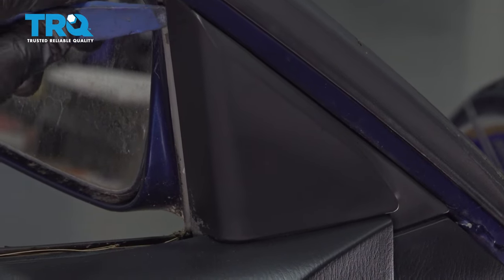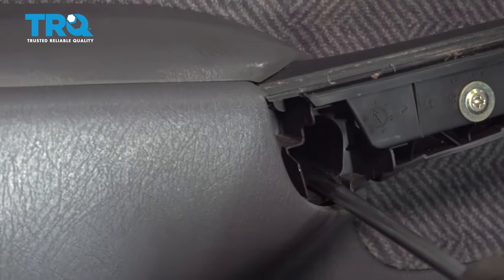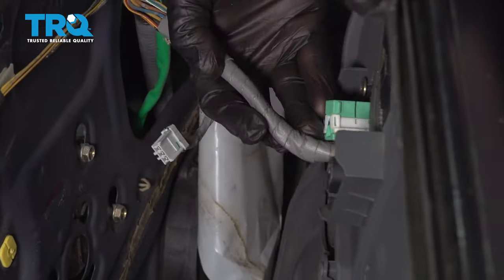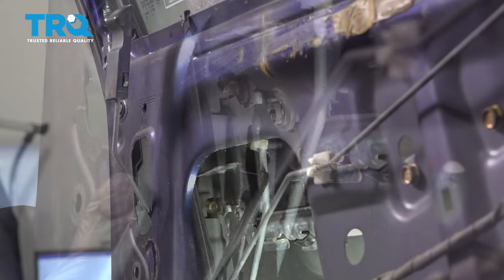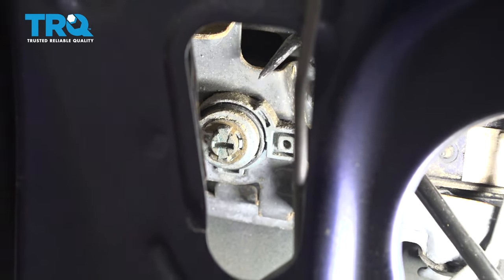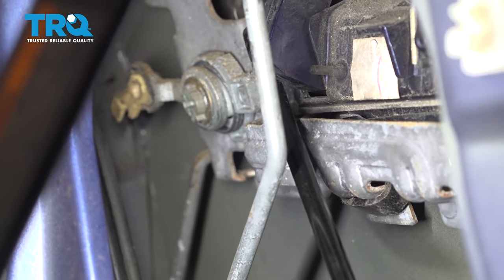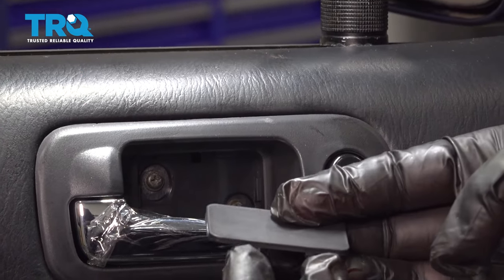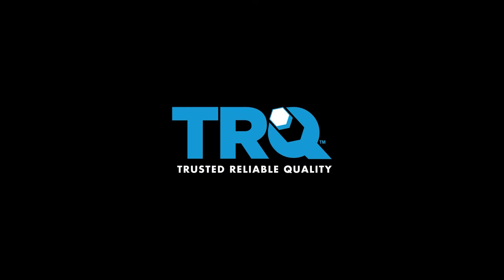How to Replace Front Driver Door Lock Cylinder 2001-2005 Honda Civic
This video shows you how to replace the lock cylinder in your 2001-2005 Honda Civic.

This repair was done on a 2001 Honda Civic EX 1.7L Sedan 4-Door FWD and the process should be similar on the following vehicles:
2001 Honda Civic
2002 Honda Civic
2003 Honda Civic
2004 Honda Civic
2005 Honda Civic

• Drill
• Bungee Cord
• Duct Tape